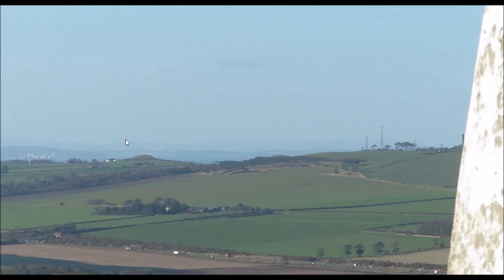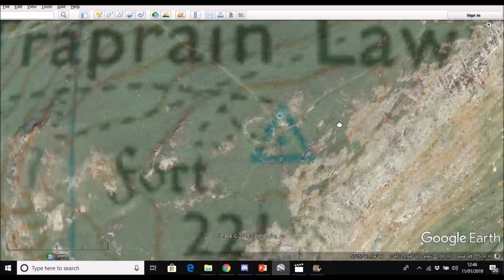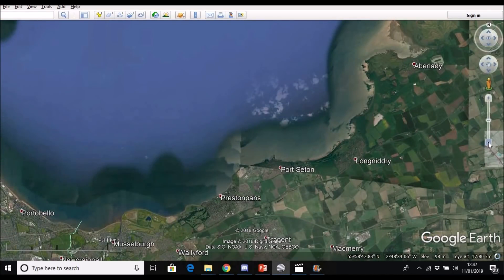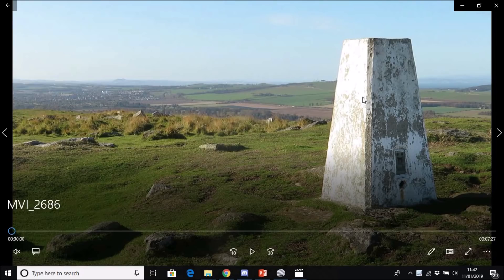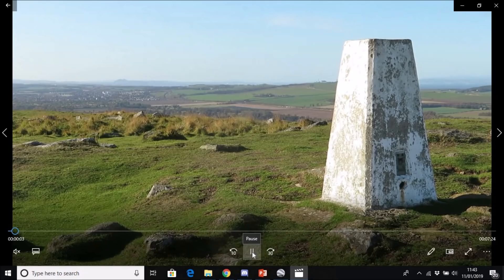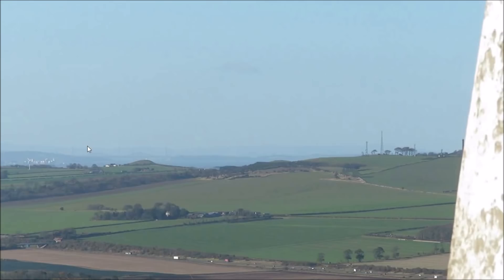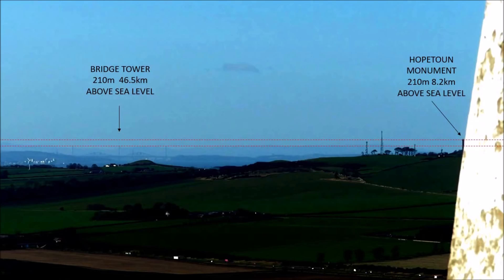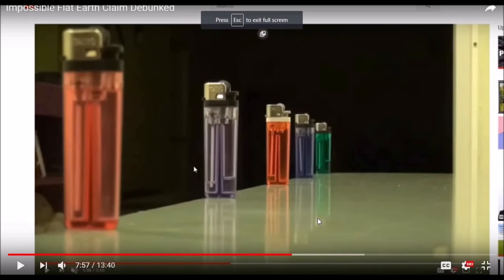FLAT EARTH DISPROVED WITH HELP FROM PHUKET WORD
Yet another observation from Traprain Law that proves the Earth cannot be flat. This time I get a little help from Phuket Word to explain why this observation is impossible on a flat Earth.